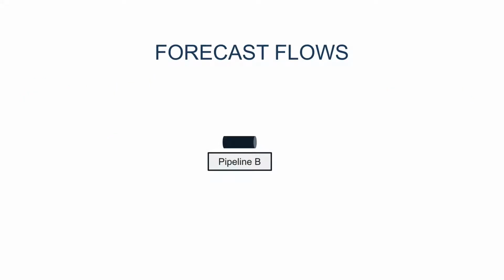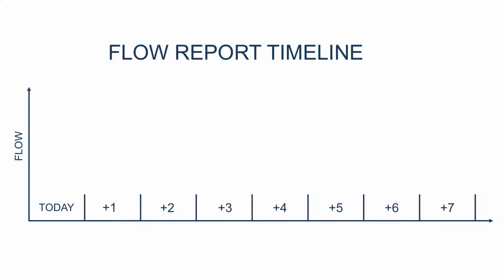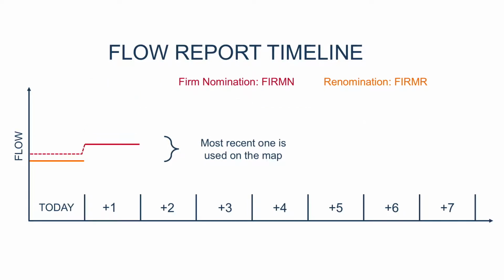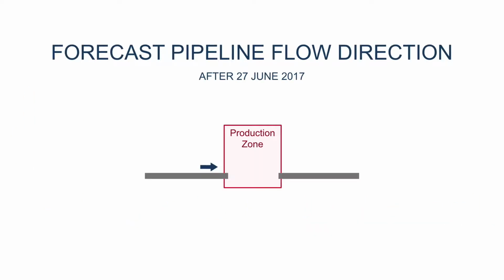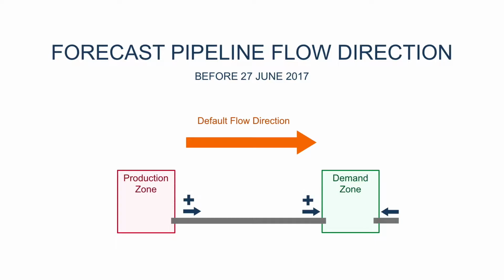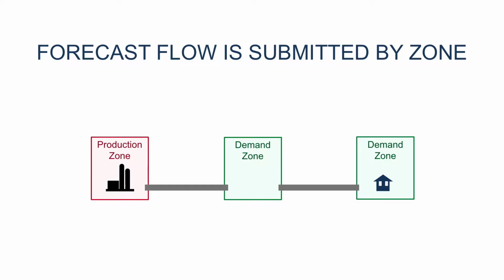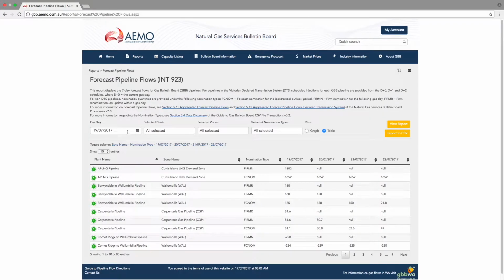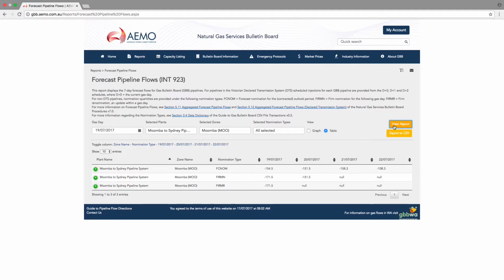Video 3: Forecast Flows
Forecast flow data gives a summary of the flows expected over the next week. This video shows you where to find this data and how to use it.